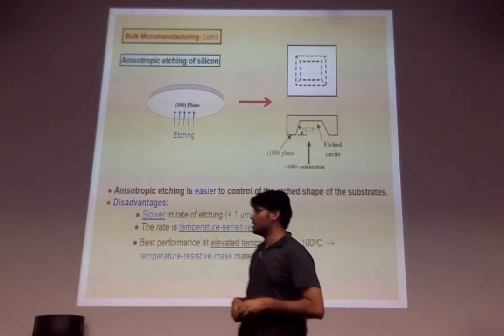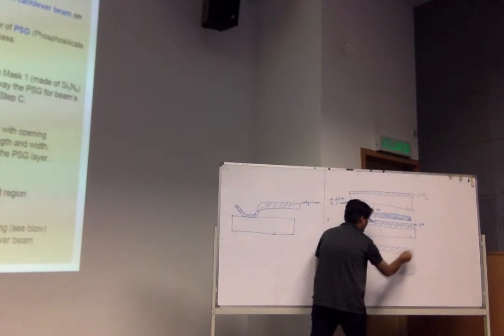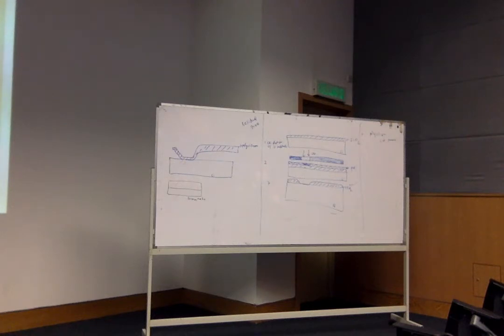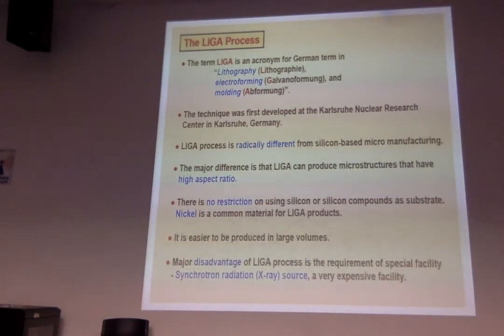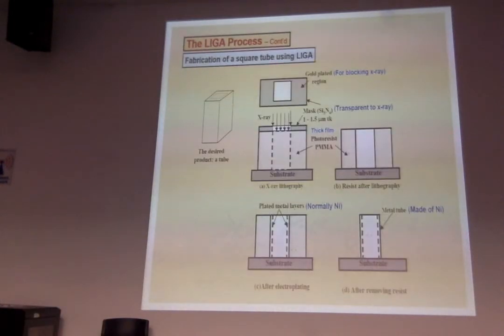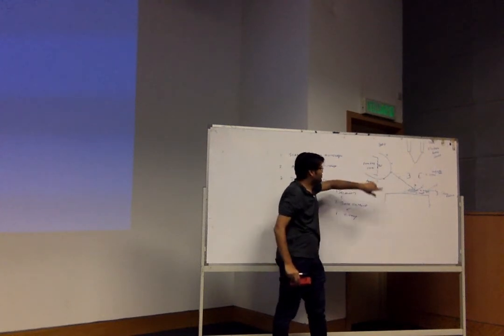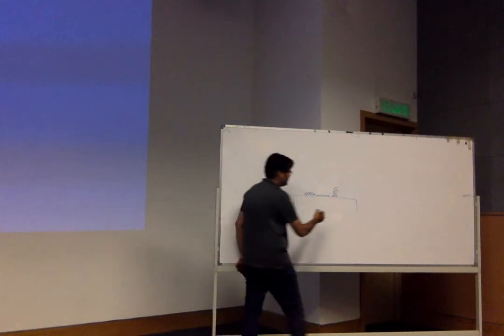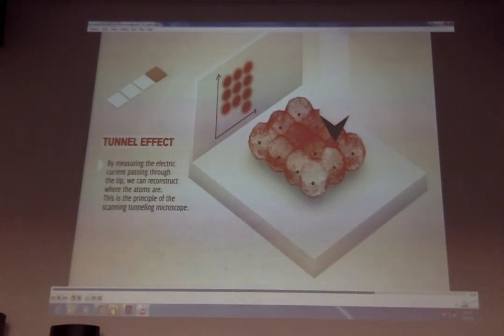Movie on 19 09 2017 at 4 11 PM